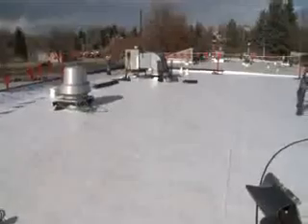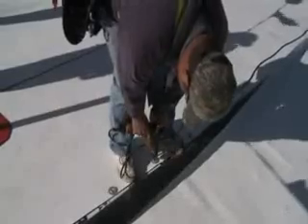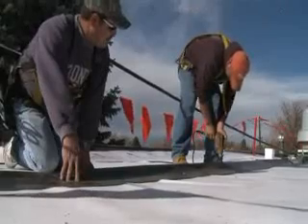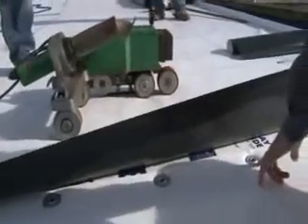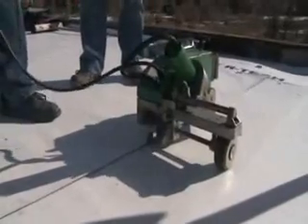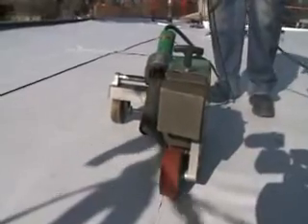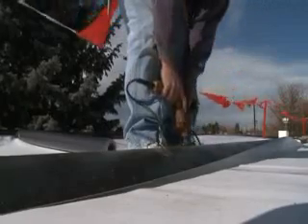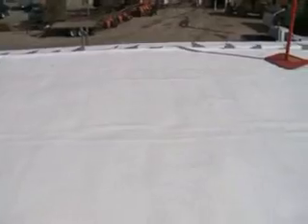IB Roof Systems & Rhino Roofing - High Performance PVC Roofing Membrane Benefits on KDVR - Denver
IB Roof Systems and Rhino Roofing explain why IB Roof Systems High-performance PVC Roofing membrane is the best choice for any low-sloped or flat roof.